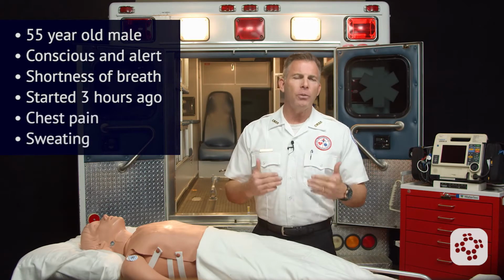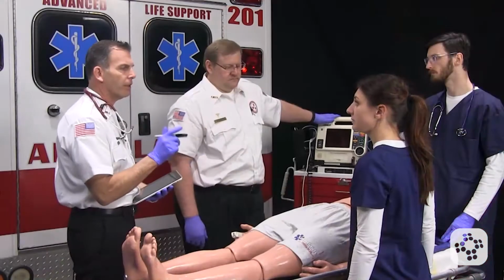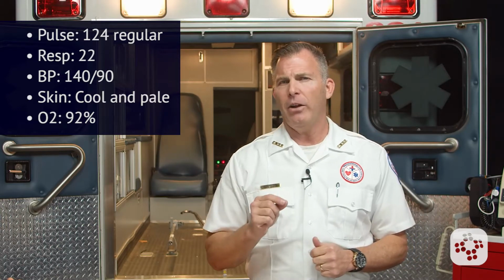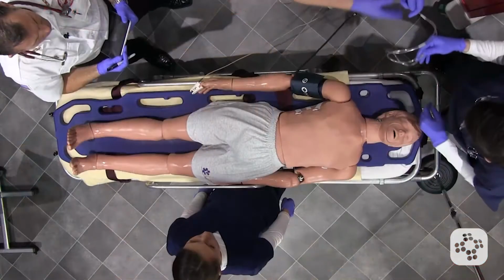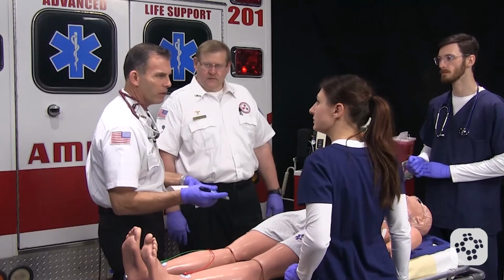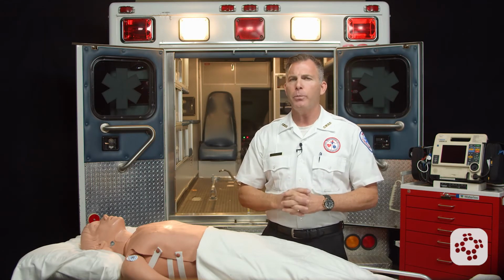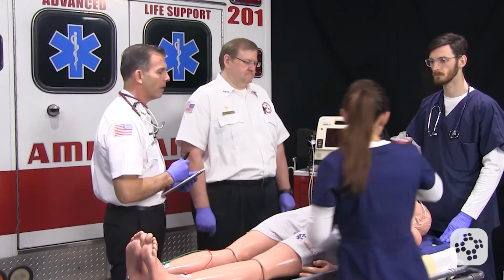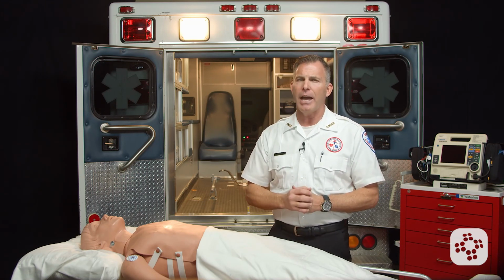ACLS Acute Coronary Syndrome (ACS) Algorithm | Training Video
If we suspect that a patient has an acute coronary syndrome, the next step would be to check more in-depth vital signs. It would be the team leader’s role to ask another available team member to attach the Blood Pressure cuff, place the patient on Pulse Oximeter, and check pulse and respiration. In addition, an ECG monitor should be attached soon and an IV established. This first medication to give would be aspirin at 324mg chewed orally. Oxygen may be needed, but is not recommended for an O2 saturation reading that is 94% or greater. If the patient has chest pain with a blood pressure of 90 systolic or higher, Nitroglycerin at 0.4mg may be administered. The most important interventions early on for an acute coronary syndrome patient are to provide adequate oxygenation, administer pharmacologic interventions to reduce pain and anxiety, and perform a timely assessment using a 12 lead ECG, history, and blood labs.